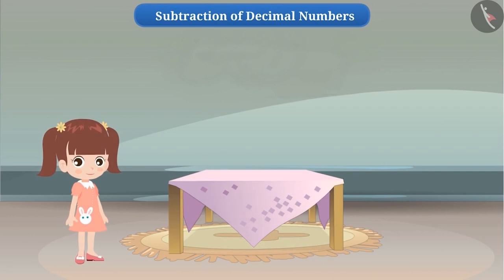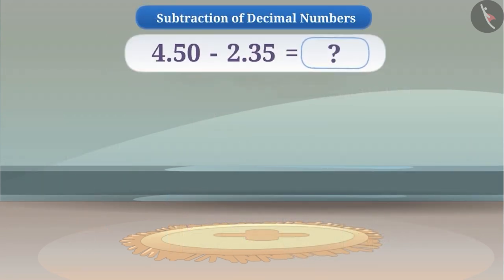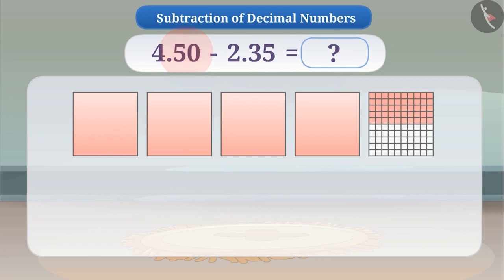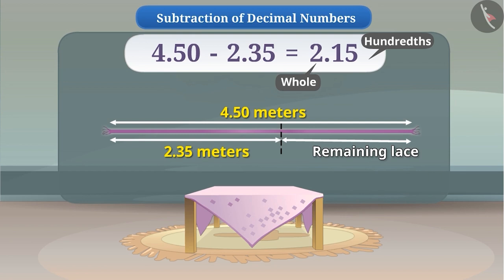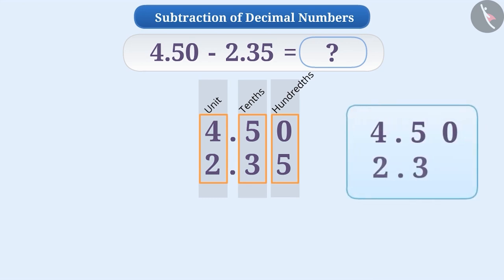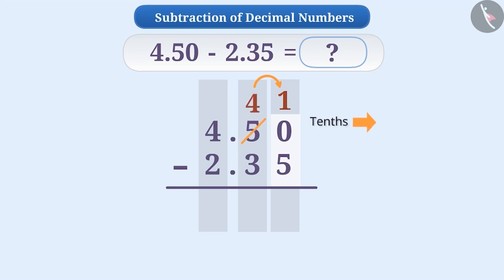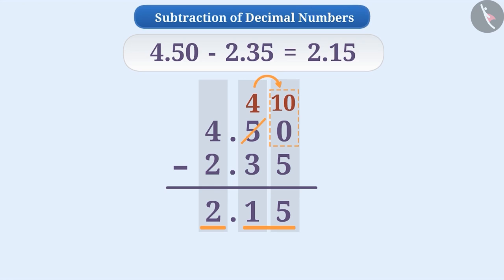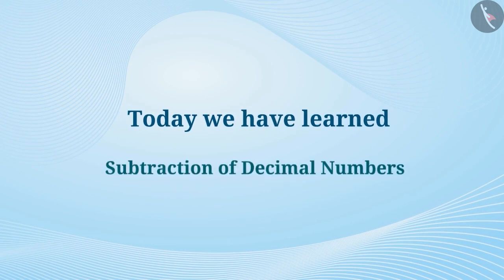Subtraction of decimal numbers | Part 1/3 | English | Class 6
Subtraction of decimal numbers | Part 1/3 | English | Class 6 |  | NCERT |

Subtraction of decimal numbers | Decimals | Grade 6 | NCERT | Decimals

Welcome to part 1 of Subtraction of decimal numbers. In this video, we will discuss the concept of Subtraction of decimal numbers.